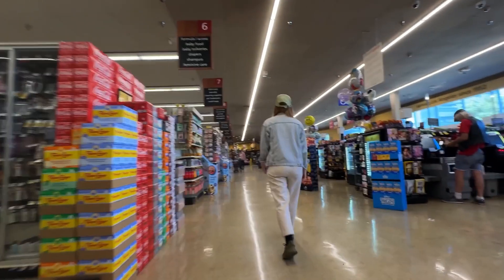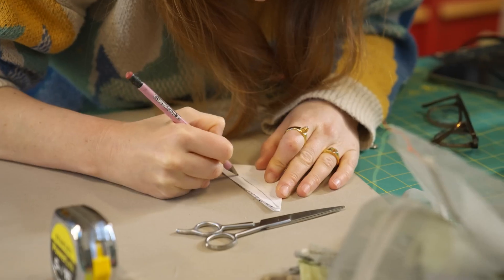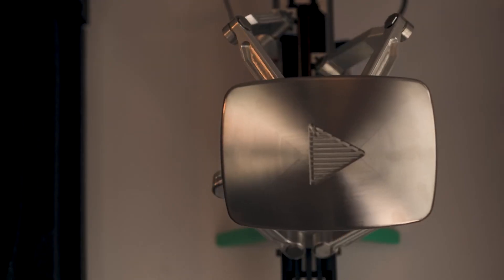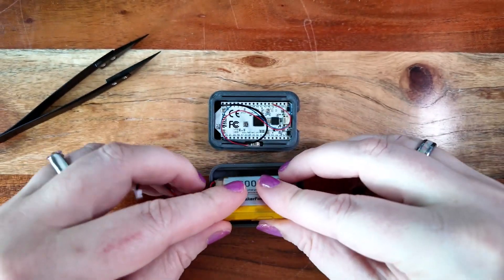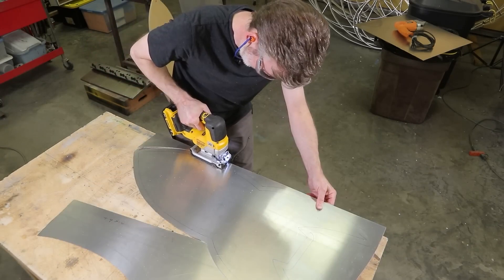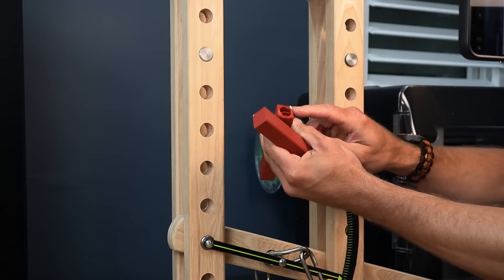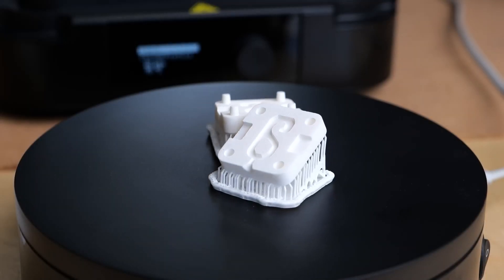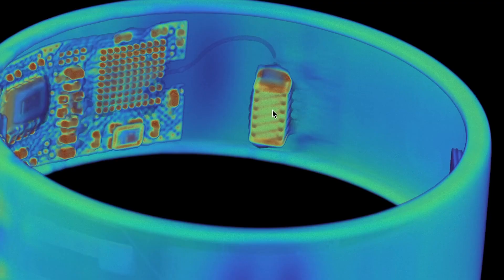It's In the Bag [Maker Update] | Maker.io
This week on Maker Update: a hat for all your fruit, a tripteron robot, DIY off-grid communications, and a comprehensive guide on metal fabrication.

Shopping Bag Hat by Simone Giertz 0:31

=More Projects=

Tripteron Robot by Not an Engineer 2:03

Meshtastic LoRa Pager by Random Alley Cat 3:00

Welding Fixture Table by Marius Hornberger 3:34

=Tips & Tools=

No-Weld Metal Fabrication by Wesley Treat 4:14

Unfilled 3d Prints by Need It Make It 4:51

Servo Commander II by John Park 5:26

Injection Molding with 3d Printing by CNC Kitchen 5:53

=DigiKey Spotlight=

Becky Stern's Teardowns 6:38